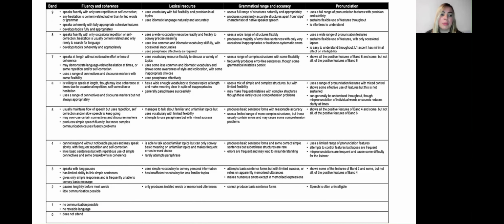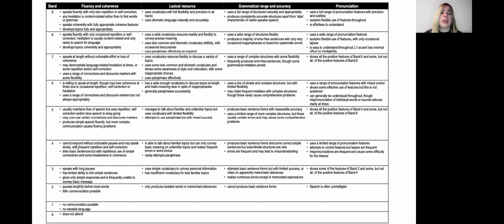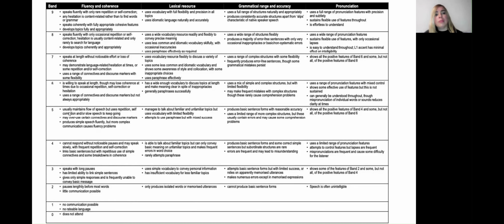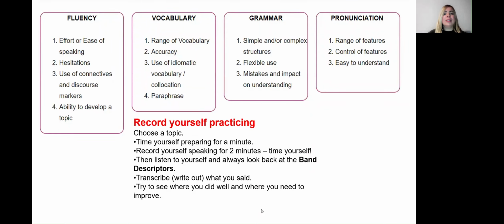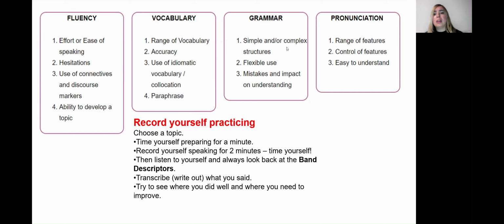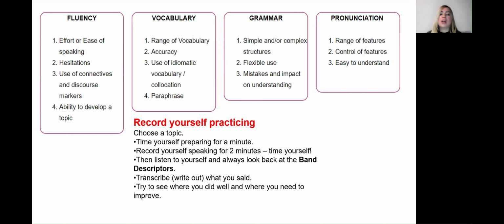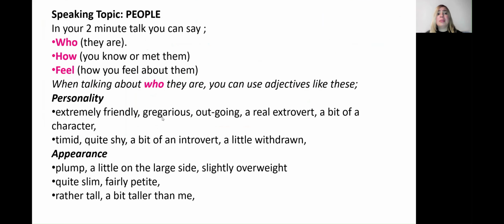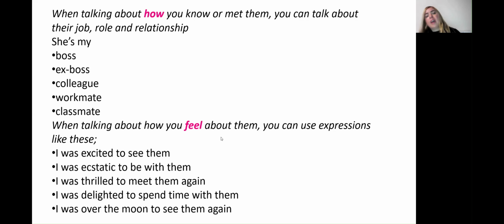Evaluate and Work on your Speaking Skills - Learn Spoken Arabic - Levantine Arabic - Lebanese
Enroll in my complete program in spoken Lebanese to gain speaking fluency with my fool proof formula for speaking:
(courses + daily speaking practice + weekly lessons)
Enrol for lessons at the same link.

As a professional teacher and language coach I'm dedicated to help you become fluent in Arabic. My goal is to help you speak Lebanese Arabic and not just learn about it.

Take online  courses + get eBooks and paper books  in Levantine Lebanese colloquial spoken Arabic dialect / Ammiyya العامِيَّة:

*Blog in Modernn Standard Arabic, imcluding eBooks and Paperbooks + FREE and paid Courses:

My books & stories on Amazon worlwide USA, Europe,etc (Please search for the title in your own local market)
Five Short STORIES in Lebanese Colloquial Arabic for Children and Beginners- Part 1:

Five Short STORIES in Lebanese Colloquial Arabic for Children and Beginners- Part 2:

My First Verbs & Sentences in Levantine Lebanese Arabic & English, A Bilingual Book: Common Daily Verbs, the Five Senses & Methods of Transport:

Learn Levantine Lebanese Spoken Colloquial Arabic; 2 Books: Introduction to Lebanese Arabic Alphabet, Sound System, Vocabulary,& Basics; Breakthrough Beginners + Conversational Modules for Beginners

We are from Lebanon, Short Story in Colloquial Levantine Lebanese Arabic Introducing the country of Lebanon & some of its major cities & landmarks